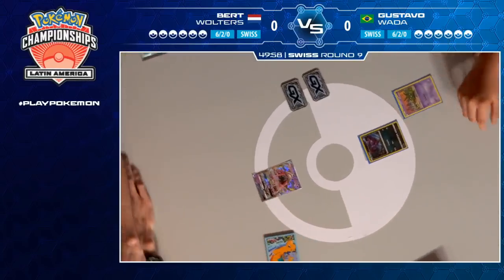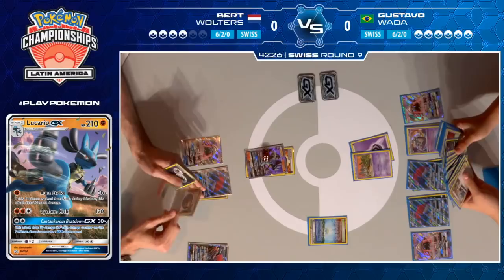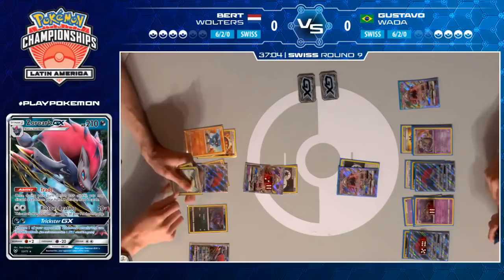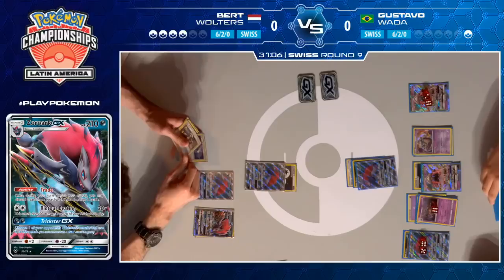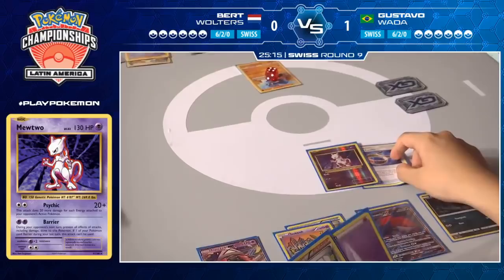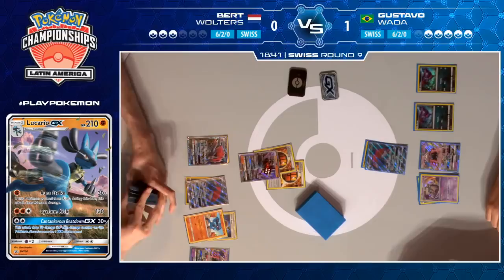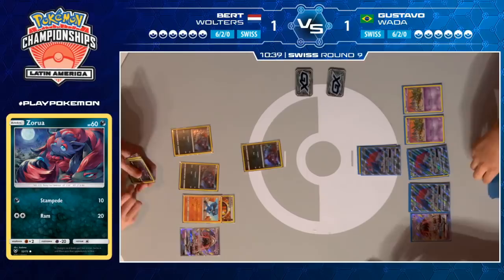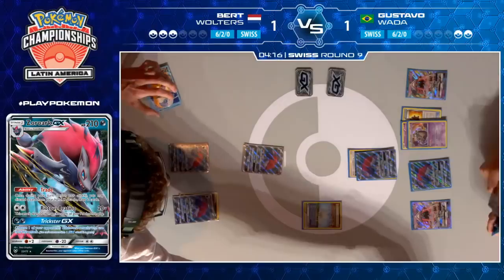Gustavo Wada Vs Bert Wolters 2018-Latin America International Championships Swiss R9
Get The Latest TCG Expansions!!
Pokemon TCG: Scarlet And Violet Shrouded Fable Elite Trainer Box
Pokemon TCG: Scarlet And Violet Shrouded Fable: Kingambit Illustration Collection
Pokemon TCG: Scarlet And Violet: Shrouded Fable Greninja Ex Or Kingdra Ex Special Illustration Collection

!!!More TCG !!!: 2023 Pokémon World Championships